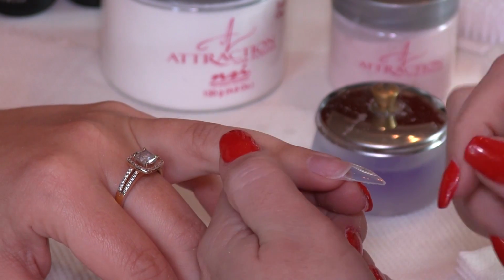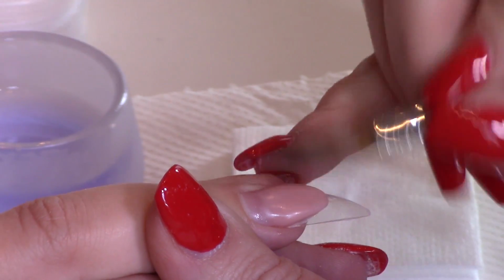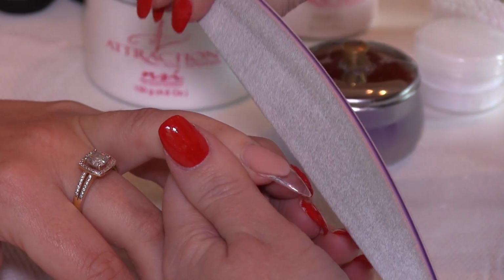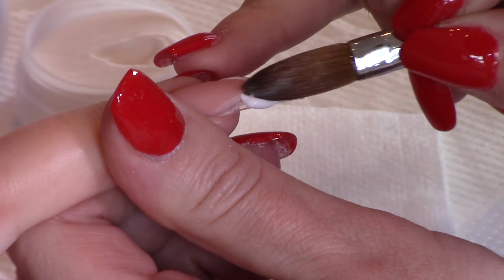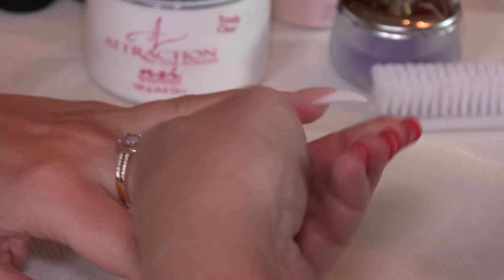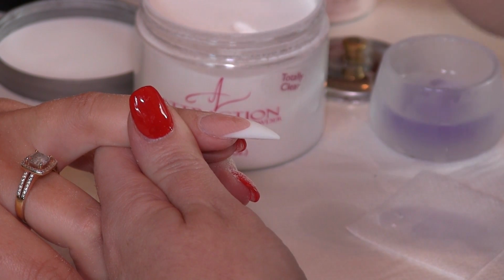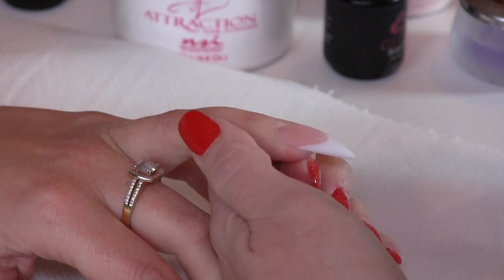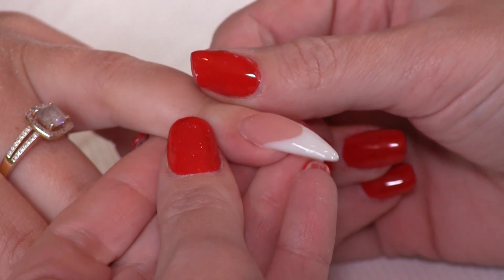Reverse Sculpt Acrylic Nail with Clear Tip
In this video I am creating a reverse sculpt nail using a clear tip. I like to think I make things a littler easier for all us nail techs working full time in the salon.